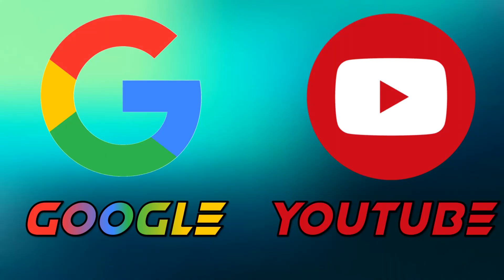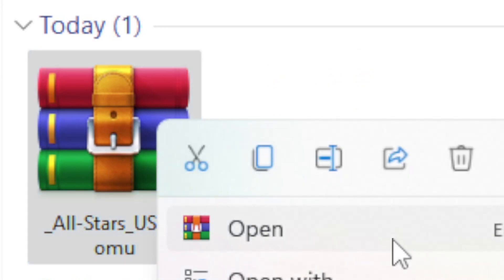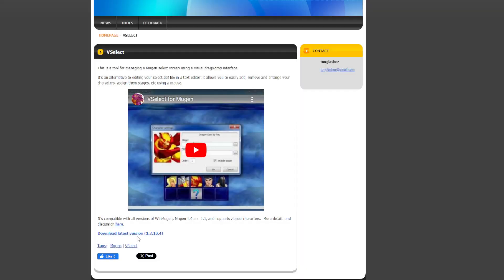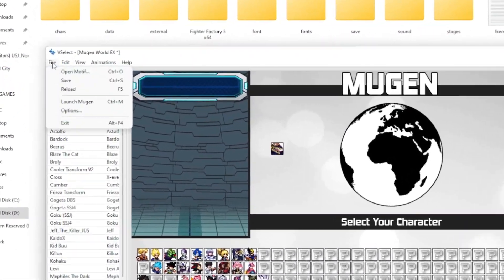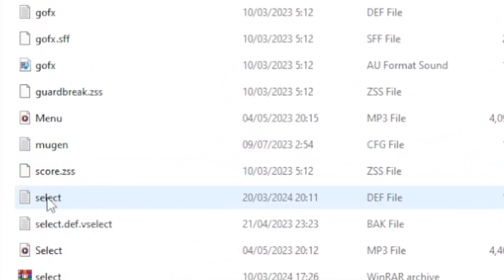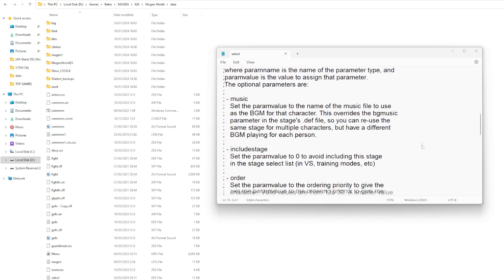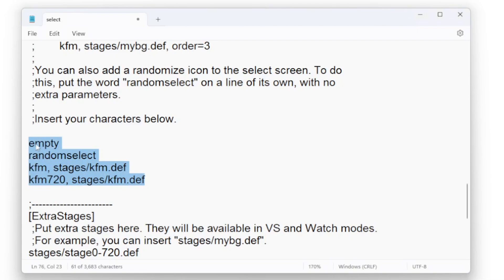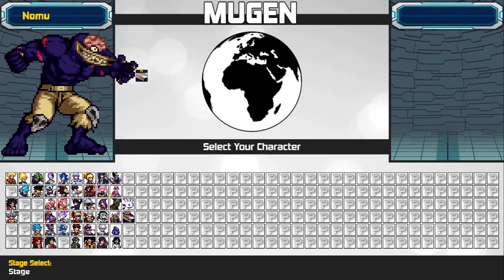MUGEN - How To Download & Add Characters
🔽𝗗𝗢𝗪𝗡𝗟𝗢𝗔𝗗🔽

❓𝗤𝗨𝗦𝗧𝗜𝗢𝗡𝗦❓

𝗪𝗵𝗲𝗻 𝗜 𝗢𝗽𝗲𝗻𝗲𝗱 𝗩𝘀𝗲𝗹𝗲𝗰𝘁 𝗠𝘆 𝗠𝘂𝗴𝗲𝗻 𝗗𝗶𝗱𝗻'𝘁 𝗔𝗽𝗽𝗲𝗮𝗿
- open Vselect
- press file (top left of Vselect)
- press options
- Mugen executable: press on the 3 dots on the right side
- choose your mugen.exe
- press ok

𝗪𝗵𝗲𝗻 𝗜 𝗗𝗼𝘄𝗻𝗹𝗼𝗮𝗱 𝗧𝗵𝗲 𝗖𝗵𝗮𝗿𝗮𝗰𝘁𝗲𝗿𝘀 𝗧𝗵𝗲𝘆 𝗗𝗼𝗻'𝘁 𝗔𝗽𝗽𝗲𝗮𝗿 𝗟𝗶𝗸𝗲 𝗧𝗵𝗲𝘆 𝗔𝗽𝗽𝗲𝗮𝗿 𝗜𝗻 𝗬𝗼𝘂𝗿 𝗩𝗶𝗱𝗲𝗼
Make sure you have winrar installed in order to open the characters files like a folder like i did

𝗩𝘀𝗲𝗹𝗲𝗰𝘁 𝗪𝗲𝗯𝘀𝗶𝘁𝗲 𝗜𝘀 𝗡𝗼𝘁 𝗪𝗼𝗿𝗸𝗶𝗻𝗴

𝗠𝘂𝗴𝗲𝗻𝗮𝗿𝗰𝗵𝗶𝘃𝗲 𝗗𝗼𝗲𝘀𝗻'𝘁 𝗪𝗼𝗿𝗸
Mugenarchive often has issues, if it doesn't open come back later or refresh the page

𝗠𝘂𝗴𝗲𝗻𝗮𝗿𝗰𝗵𝗶𝘃𝗲 𝗕𝗹𝗼𝗰𝗸𝗲𝗱 𝗠𝗲/𝗪𝗮𝗻𝘁𝘀 𝗠𝗲 𝗧𝗼 𝗥𝗲𝗴𝗶𝘀𝘁𝗲𝗿
Unfortunately that website has a lot of issues, i recommend to try out a different website
⏱️TIMESTAMPS⏱️
00:00 - HOW TO DOWNLOAD CHARACTERS
00:38 - ADDING CHARACTERS (first option - Vselect)
01:14 - ADDING CHARACTERS (second option - notepad)